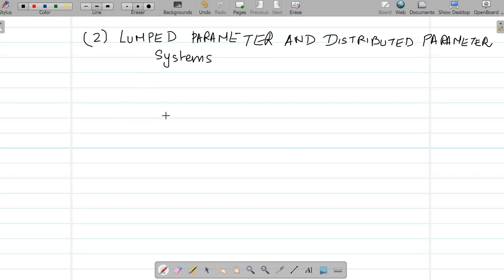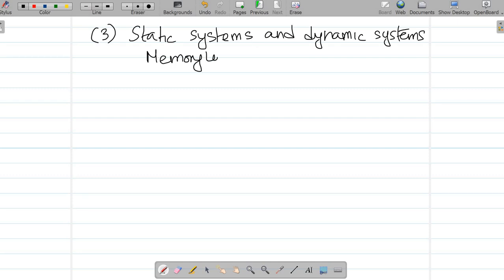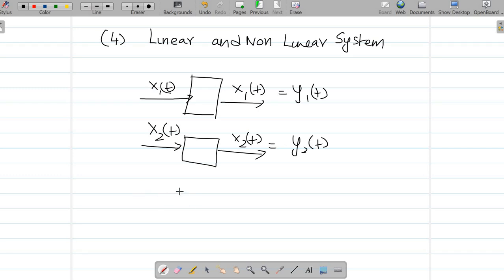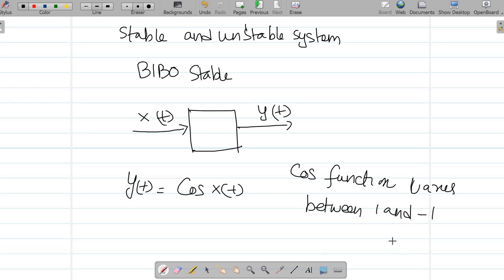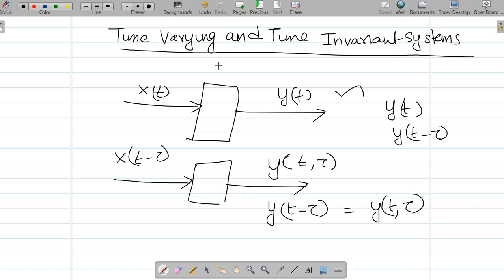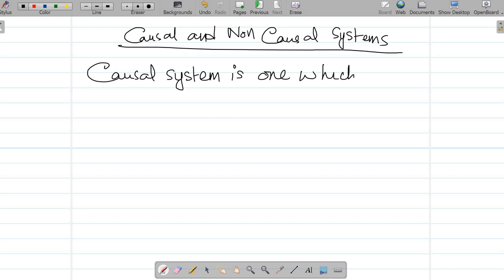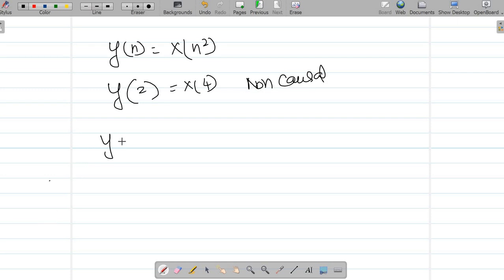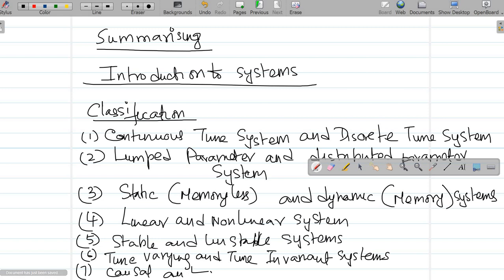Signals & Systems Classification of Systems 2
Classification of Systems - 2